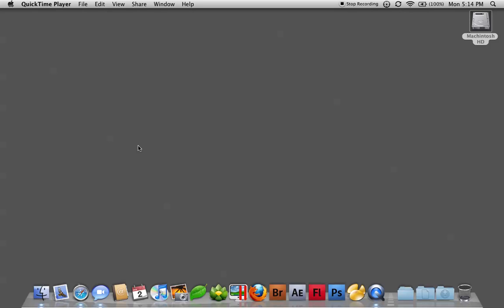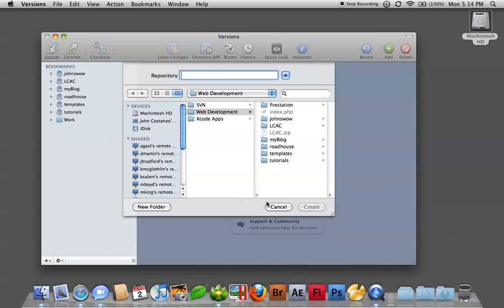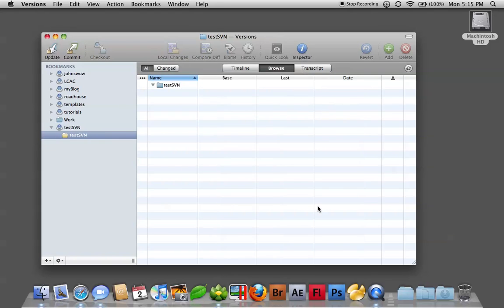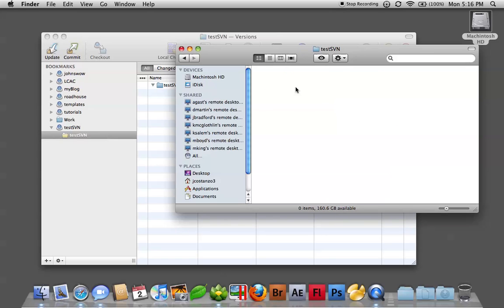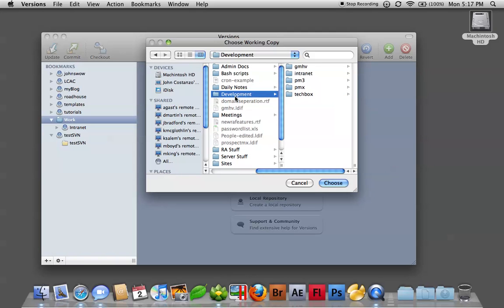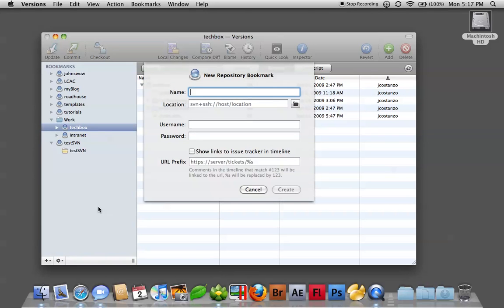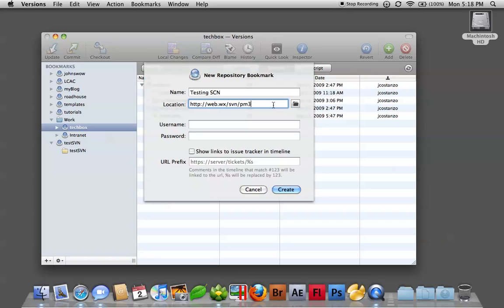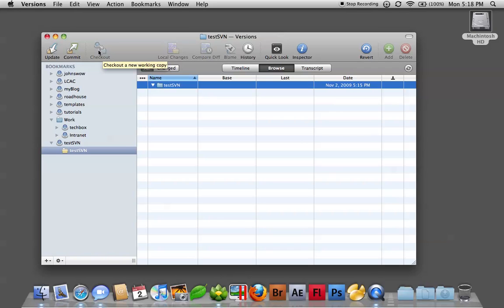Versions Working With Repo's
This video will show you how to add working copies, new repositories, and even show you how to create your own local repository.